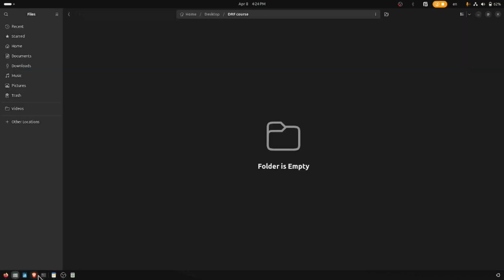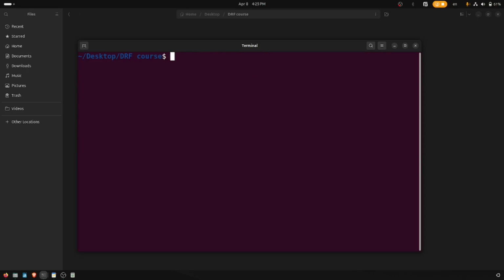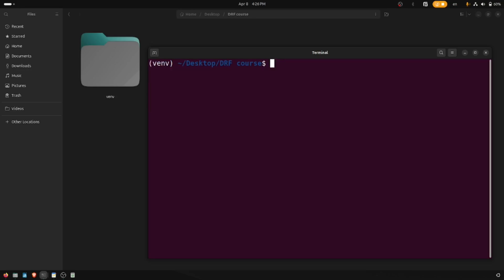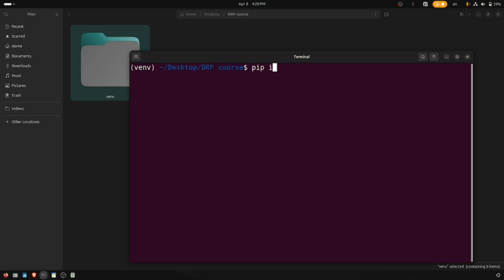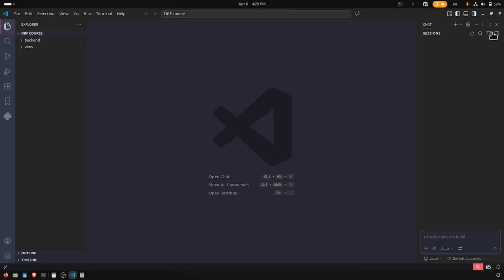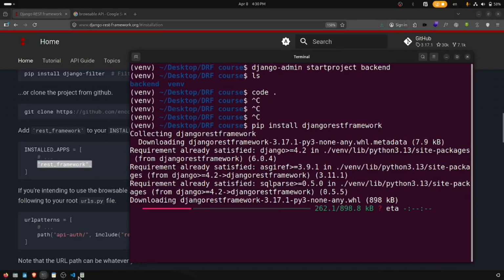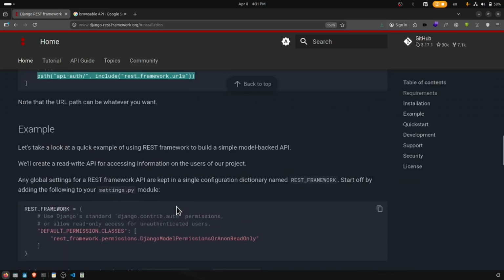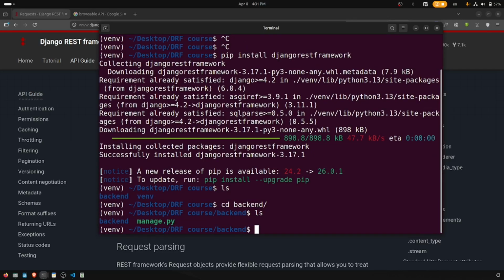Django REST Framework Tutorial #2 | Complete Installation & Setup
In this video, we will set up everything needed to start working with Django REST Framework 🚀

This is a complete step-by-step installation guide for beginners.

📌 What you’ll learn in this video:

* How to create a virtual environment (virtualenv)
* How to install Django
* How to install Django REST Framework (DRF)
* Setting up your first Django project

💻 Commands covered:

* Creating virtual environment
* Activating environment
* Installing dependencies using pip
* Starting a Django project

⚠️ Make sure you follow along step by step to avoid setup issues.

📌 Next video: Creating your first API using Django REST Framework